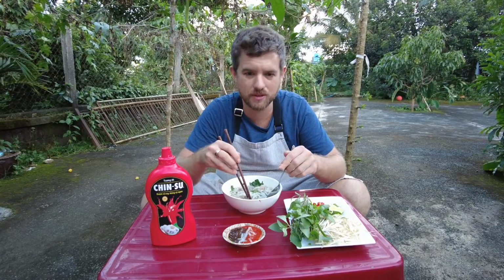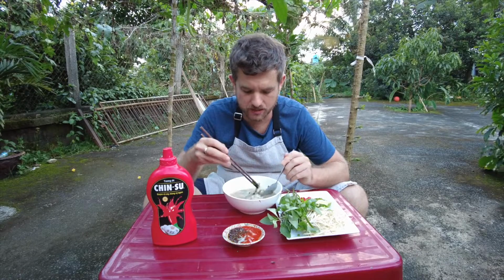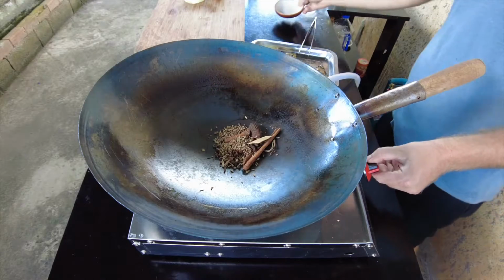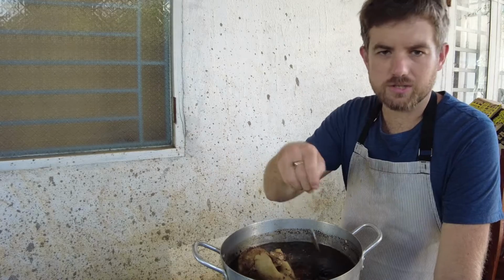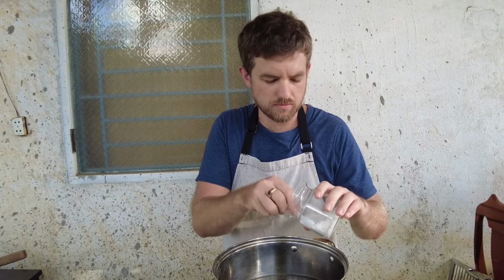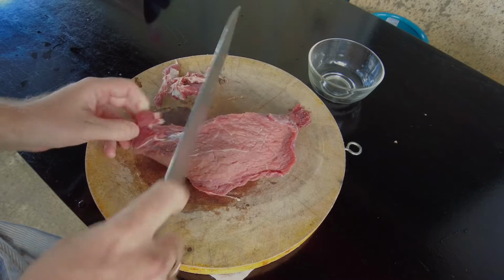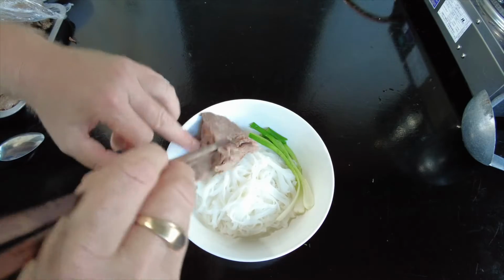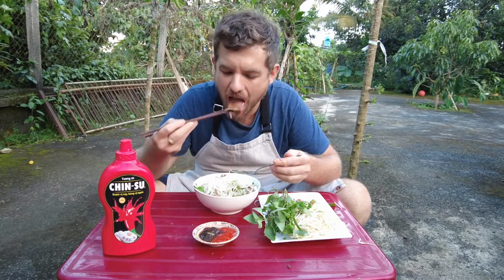Real Phở. No Shortcuts.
Phở Bò is much easier to make than you might think.  If you can boil bones and put some spices in you can absolutely make authentic delicious Phở.    I view the process in three steps, making the broth, Seasoning the broth, and the plate up.

For the broth start with around 2lbs of beef bones per gallon of water or 1 kilo per 4 liters of water.  This does not have to be exact anywhere around here will work, but the more bones the better.  You can absolutely make this broth a few days ahead or freeze it if you trying to prepare for a dinner.

After the broth is made, measure how much broth you have or estimate it depending on the size of your pot but i find a good seasoning ratio to be
Per Gallon (4 Liters)  of Beef Broth: (I always prefer measuring in grams)

--Seasonings
Fish Sauce - 40 grams (2.5Tbsp)
Sugar - 28 grams (2 Tbsp)
MSG - 12 grams (1.5 tsp)
Salt - 36 grams ( 2 Tbsp of Kosher Salt, less if using table salt)
Ginger - 1 Knob about the size of a Lime

--Spices (always use whole spices)
Cloves - 2 grams (about 1 tsp)
Star Anise - 6 grams (around 5 whole pieces)
Black pepper - 5 grams (around 2 tsp)
Cinnamon - 8 grams ( around 3 cinnamon sticks)
Black Cardamom - 8 grams ( around 1 large or 2 small pieces)
Coriander - 5 grams (around 1tbsp)
Fennel - 4 grams (around 1 tsp)

If you are estimating your total Beef broth, be careful with this seasoning guide as the salt level here is for exactly a gallon and you could over season.  The spices are less important as you can remove them at any time when you are happy with the flavor. Once the spices go in,  cook the broth for about an hour or 2, with the lid on, until you're happy with the flavor.  If the broth evaporates too much and it becomes a bit salty, just add a splash of water.  After you strain the finished Pho broth you can chill it and store in the refrigerator for 3 days or freeze it.  I store the finished broth in Quart containers for ready to go individual servings.  One serving is about 3 cups of finished broth.

I am lucky to be in Vietnam where the herbs are abundant but you do not need all the variety that I have to experience a great bowl of Phở. If you can only find cilantro and mint that will work and if you can find Thai basil too, even better.  The meat cuts are the same, you do not need 3 varieties, 1 will do just fine.

As always, I think Chin Su is the best Vietnamese style Hot sauce out there and i highly recommend you pick up a bottle if you have never tried it yet. Sriracha is never eaten with Pho in Vietnam and is never even used in Vietnam, so if you want the true authentic flavor you have to try real Chin Su Tướng ớt.

In Vietnam, especially in the south, we have the option to buy fresh rice noodles.  If you can only find dried Pho noodles and need help on how to cook them check this video out